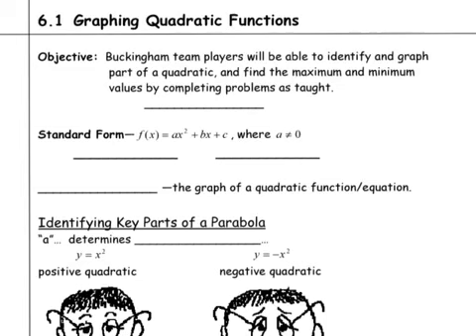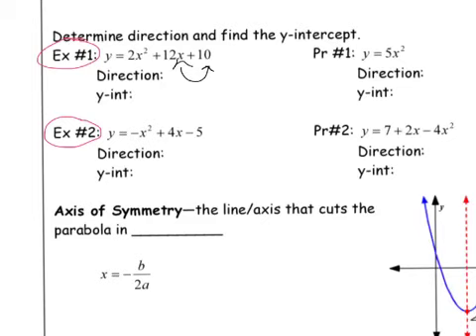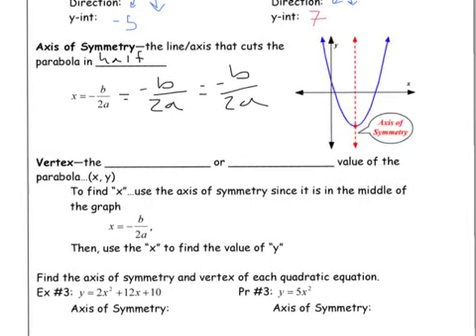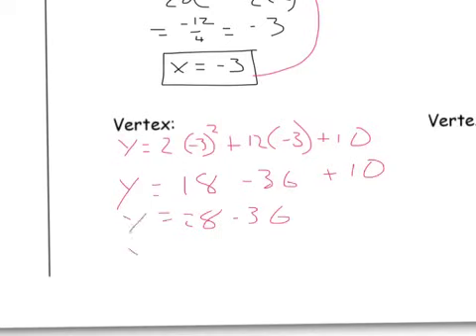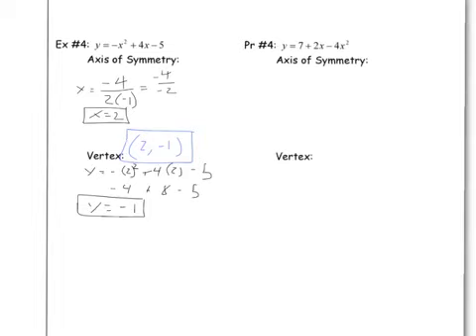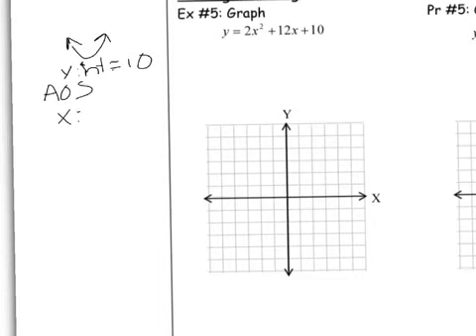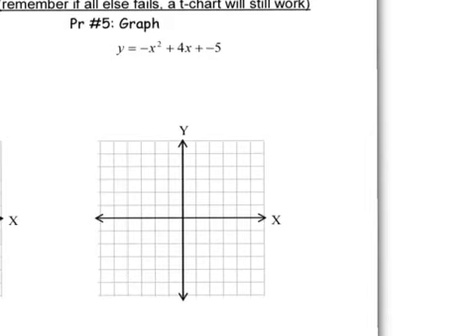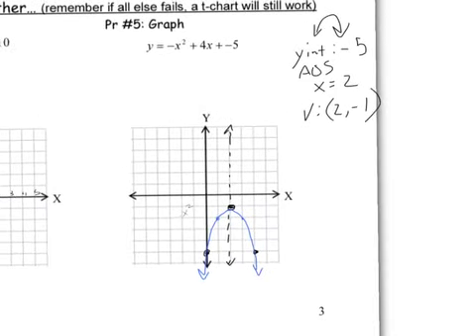A2 6.1 Graphing Quadratics